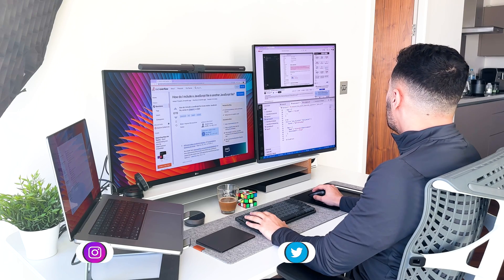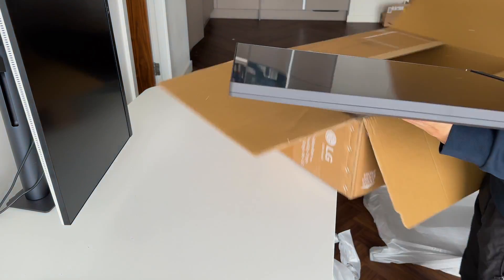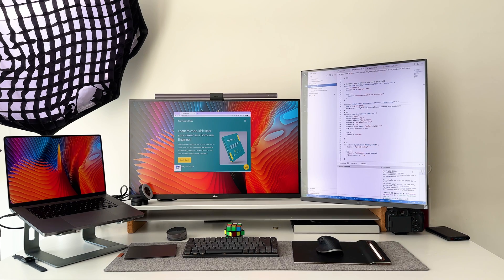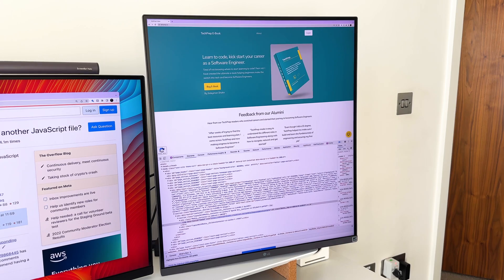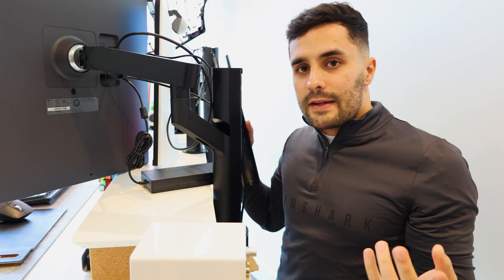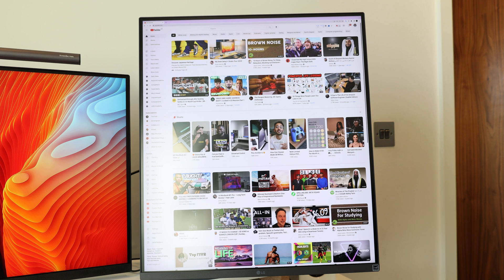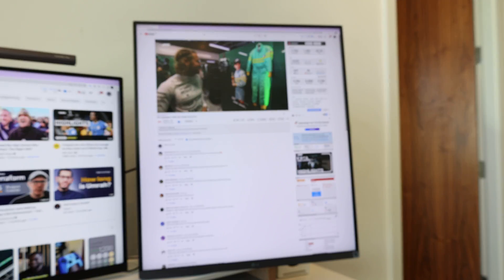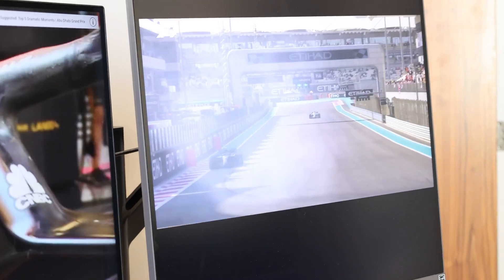The Ultimate Programming Monitor for Software Engineers | LG Dual Up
The Ultimate Programming Monitor for Software